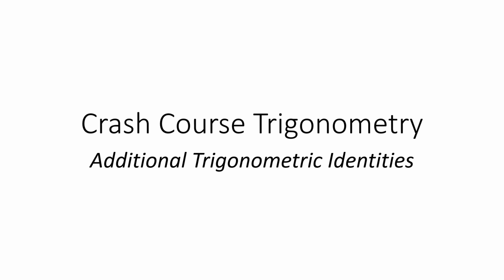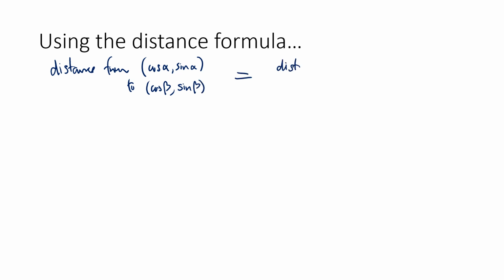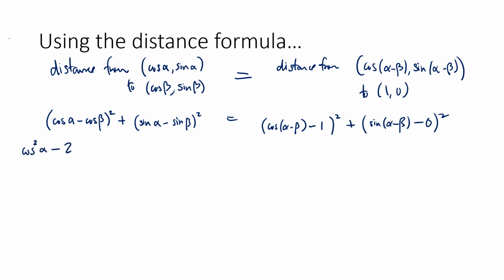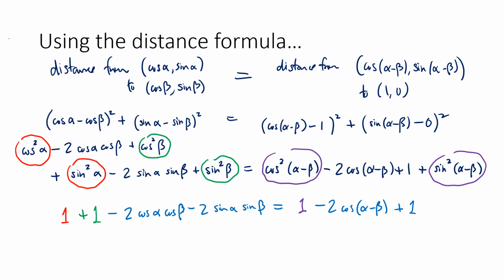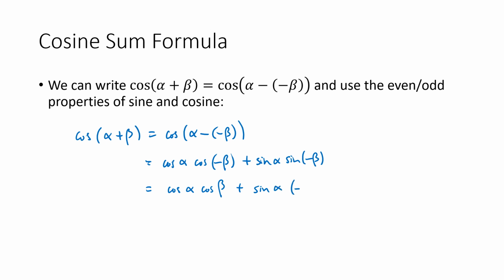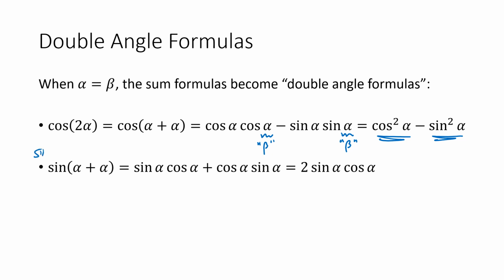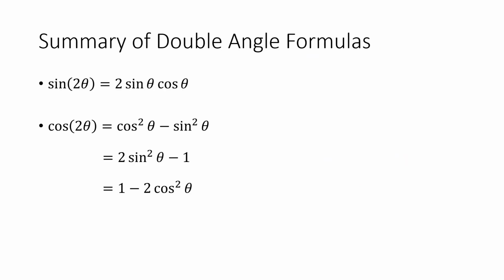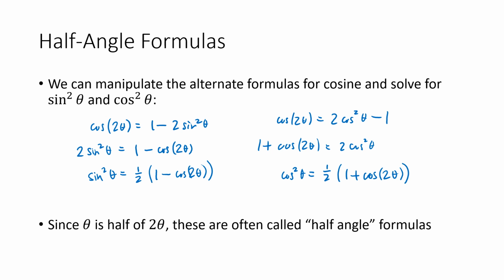Crash Course Trigonometry 13: More Trigonometric Identities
In this video, I discuss several more trigonometric identities. Specifically, I talk about the formulas for the sine and cosine of the sum and difference of two angles. I also discuss the double-angle and half-angle formulas for sine and cosine.